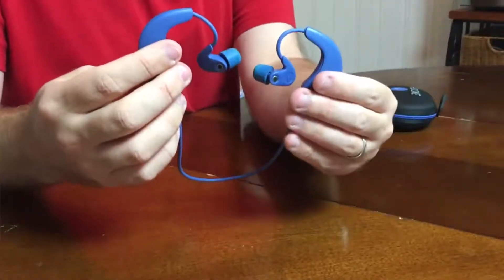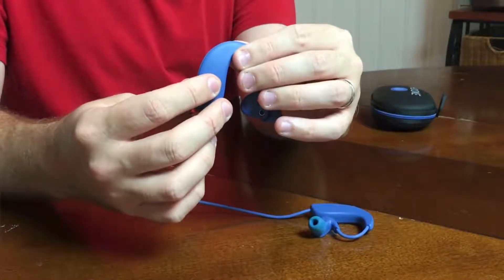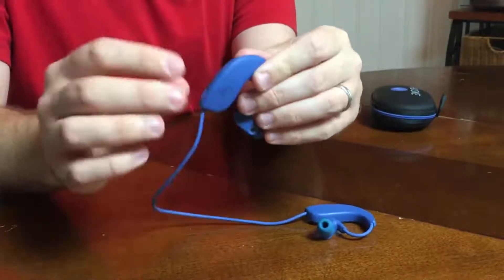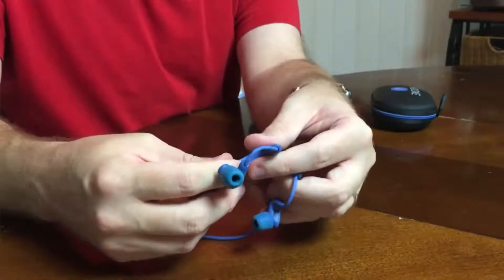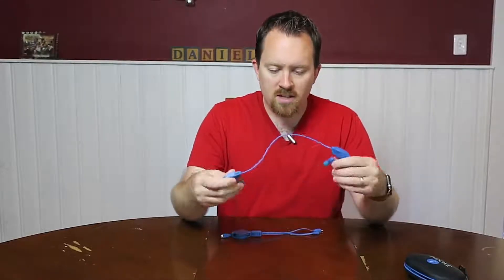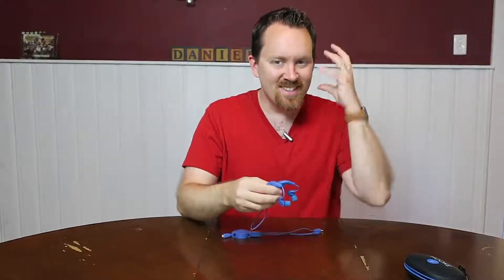Review and How to for the Hooke Verse | Life After Sight Loss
In my second video in a series about the Hooke Verse, I give an explanation of what the Hooke Verse is all about, how to use it and what I think of the product. If you have questions about it that I didn't cover, just let me know! Enjoy!